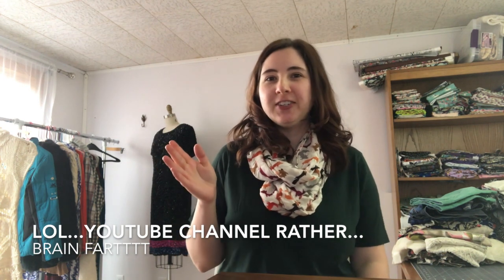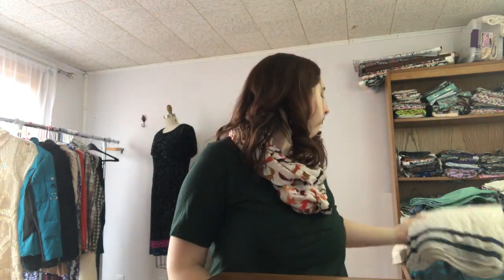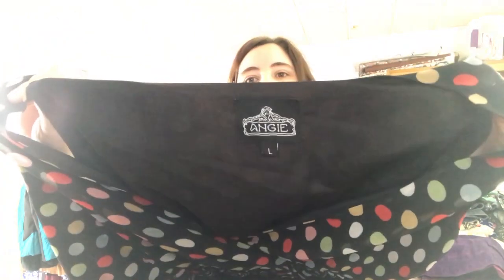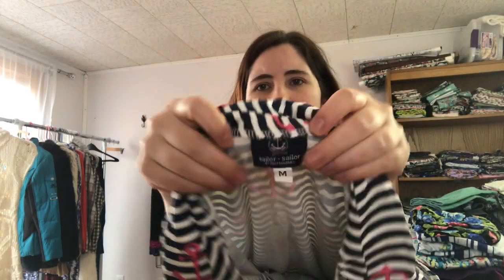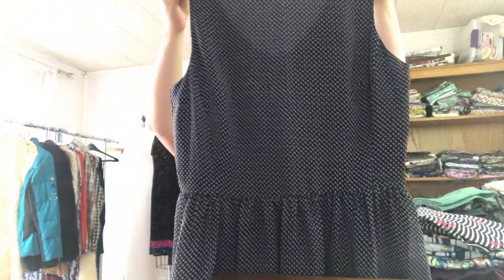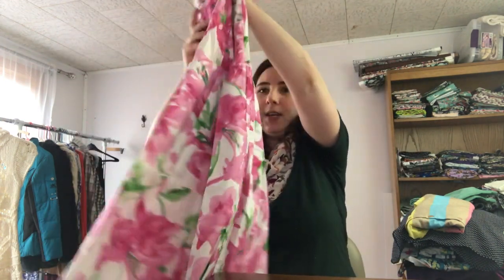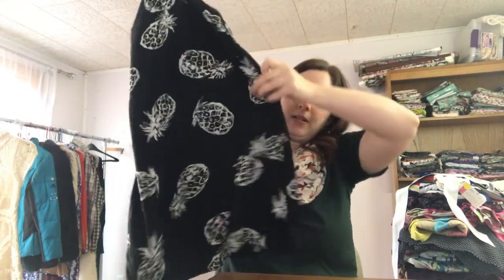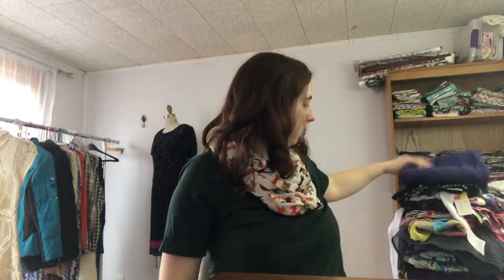POSHMARK FAILS: What Not to Buy! Reverse Haul Video PART 1 : Dresses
We all make mistakes and I am no exception! This video shows all of my recent Poshmark FAILS...things I took the time to list that DID NOT SELL. These items are going to my local consignment shop!

I'm a part time fashion and vintage reseller on Poshmark and Etsy, with a handmade business on Etsy! Mother of 2 small boys. Join me on my travels, work with me, and learn some stuff along the way.